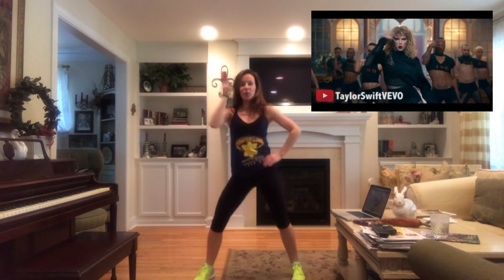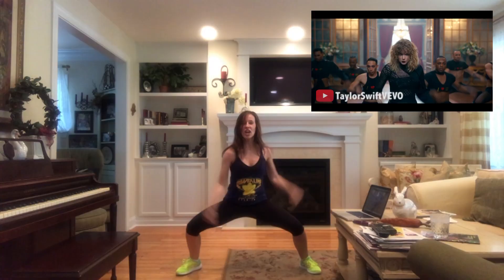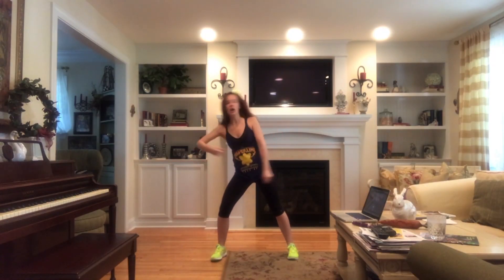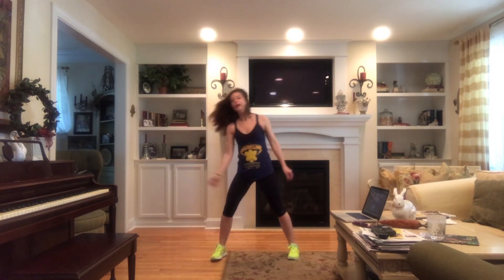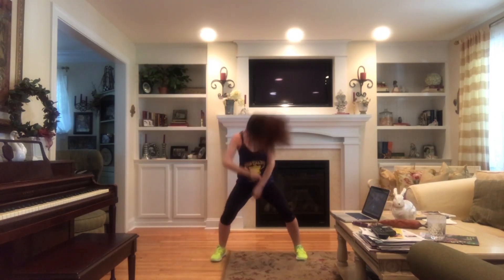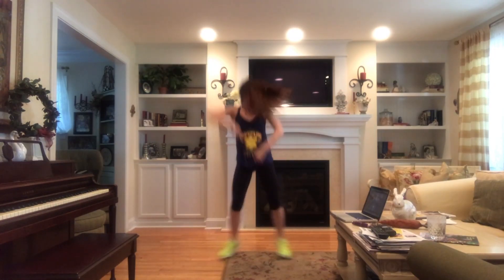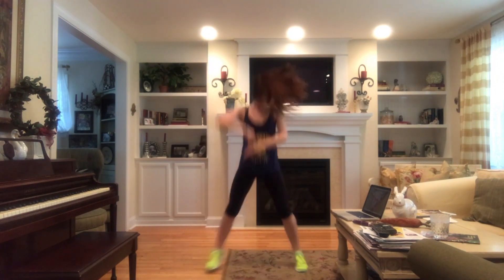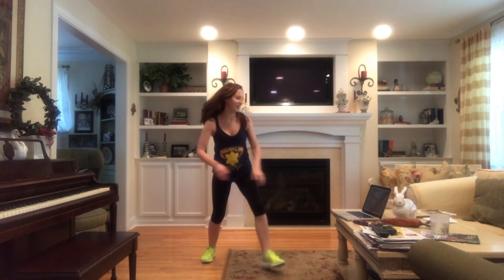"Look What You Made Me Do" (Taylor Swift) Dance Tutorial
My girl T.Swift is BACK!! Learn the moves from the incredibly cool dance break in "Look What You Made Me Do."